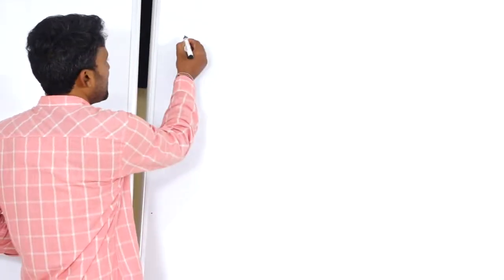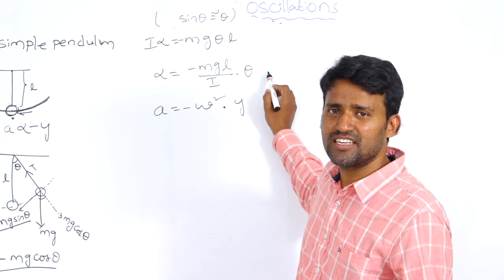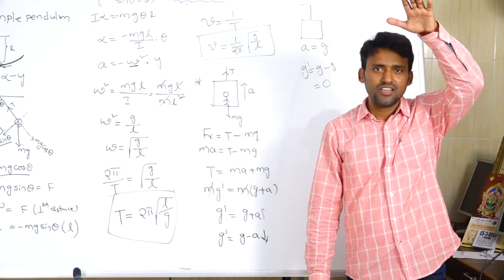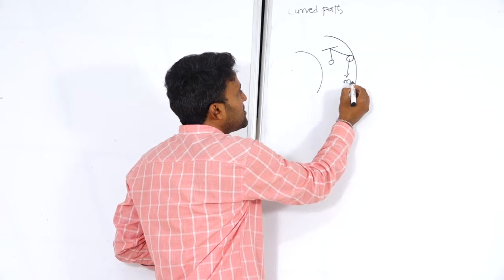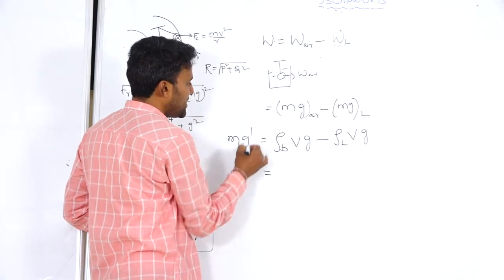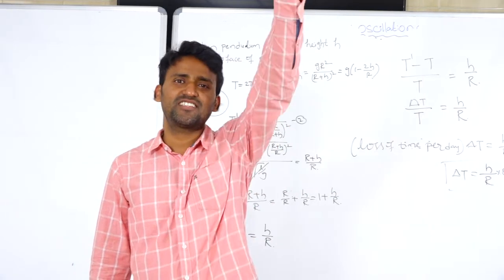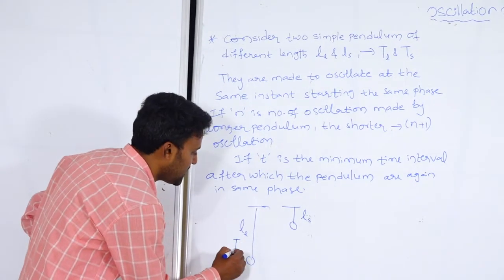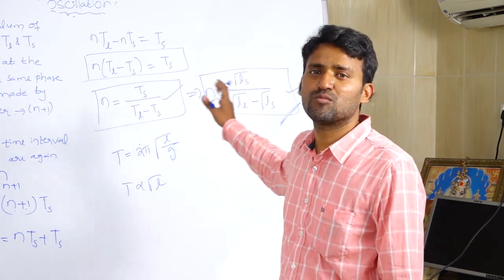NEET||JEE MAINS||PHYSICS-OSCILLATIONS SIMPLE PENDULUM#1.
physics osillations -simple pendulum applications#1